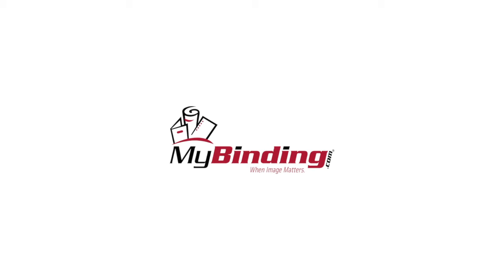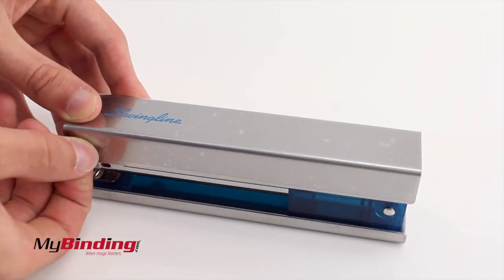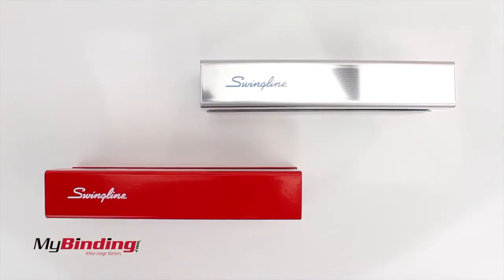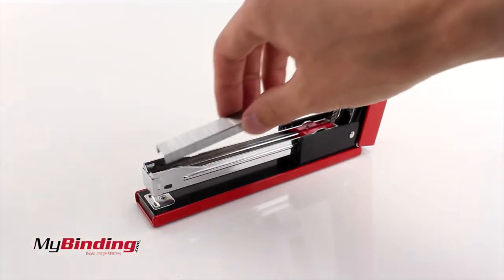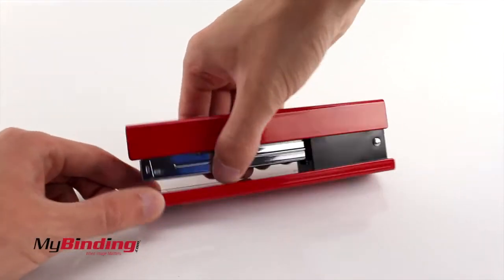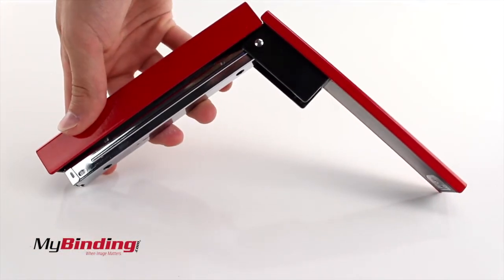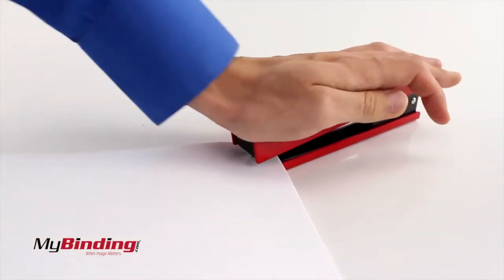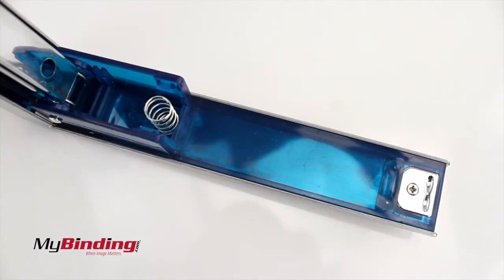Swingline Runway Fashion Staplers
Its stylish, modern design offers a fresh alternative to dated, traditional staplers. Holds a full strip of 210 staples and has a 20-sheet stapling capacity. Limited 1-year warranty.